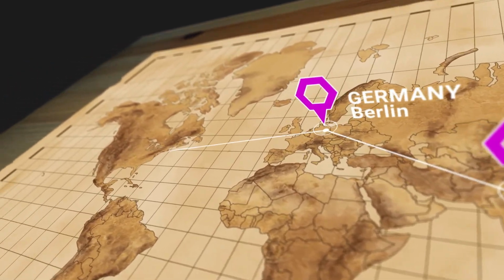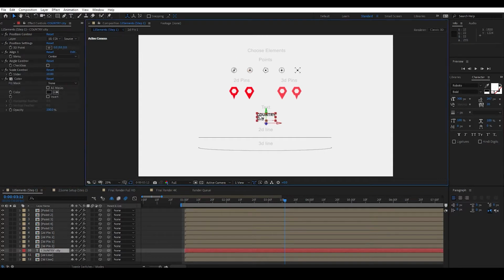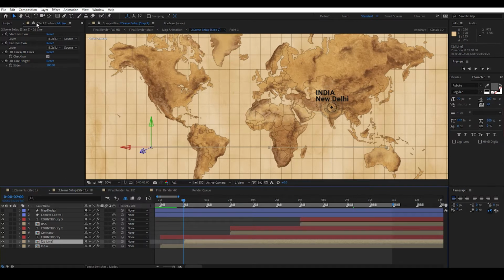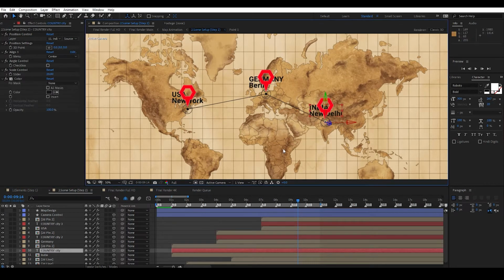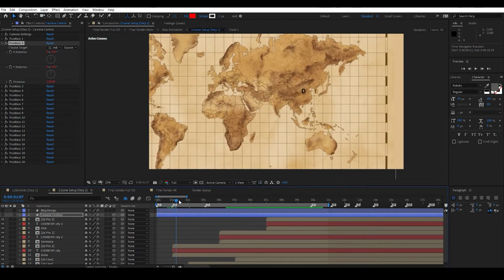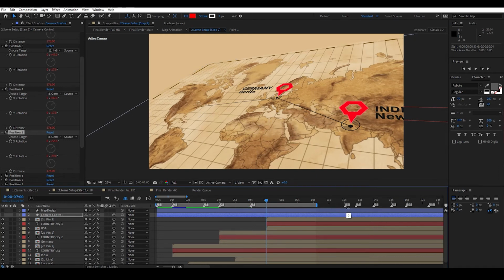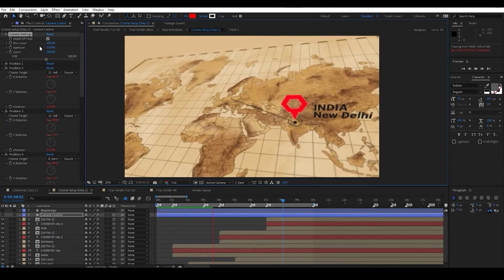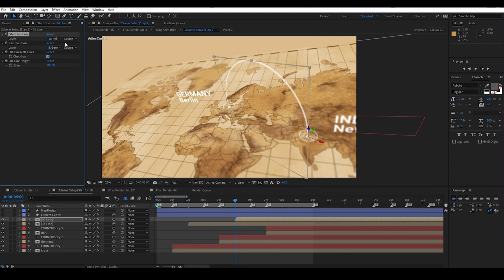World Map Kit Tutorial (After Effects Project)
This project will be useful for creating your corporate video, presentation, broadcast video and etc. You can easily edit and customize this project.